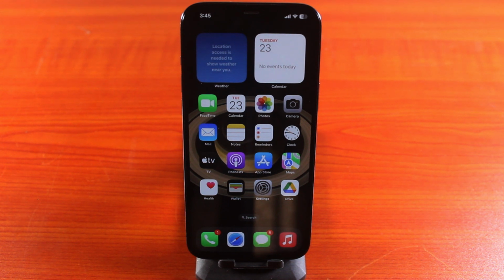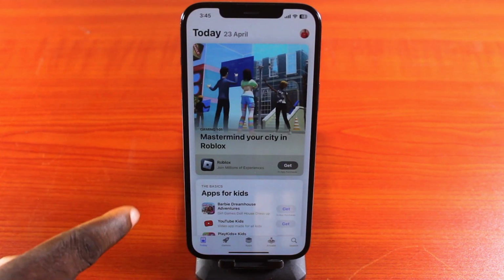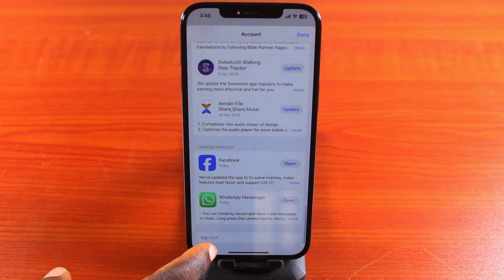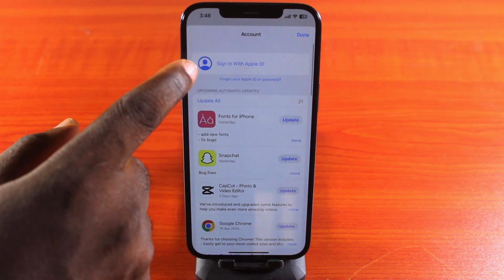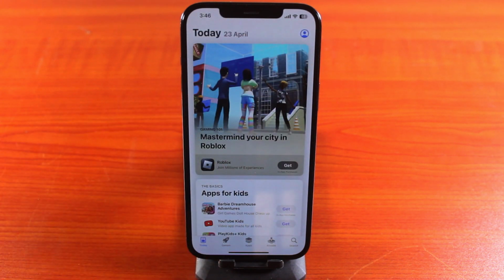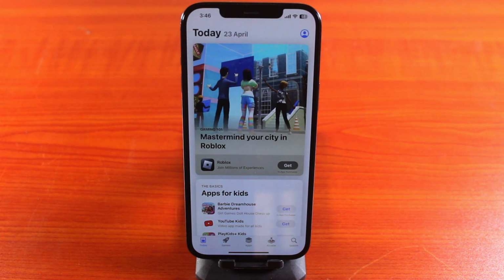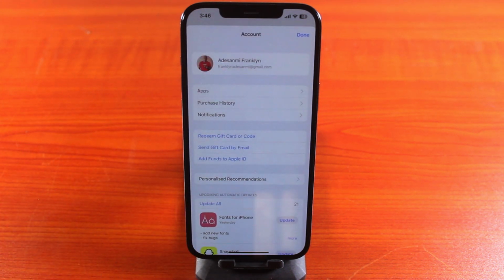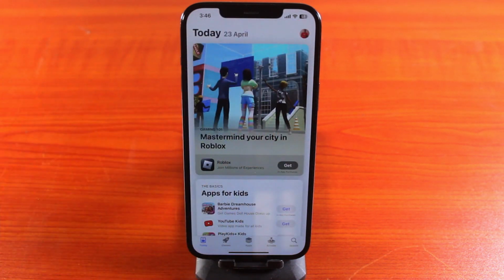How to Sign Out Off App Store on iPhone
How to sign out of App Store on iPhone